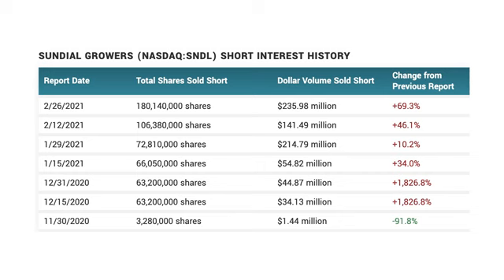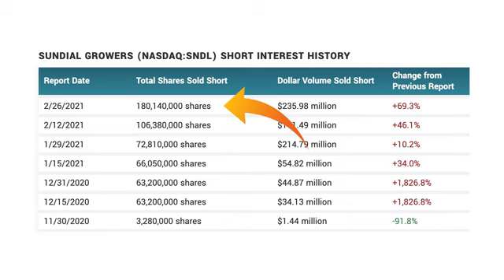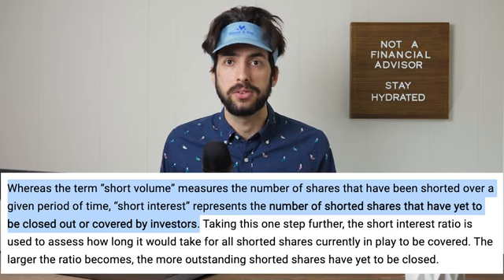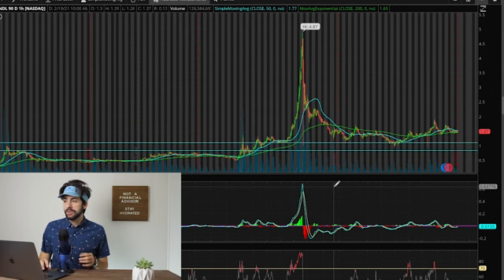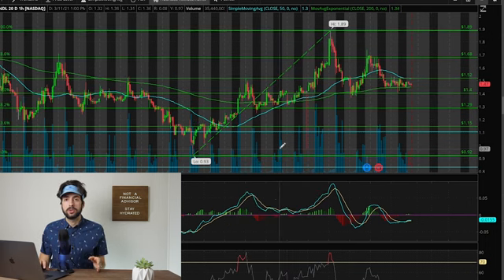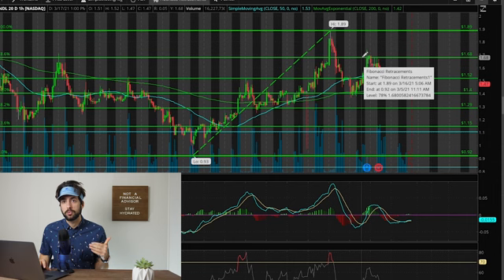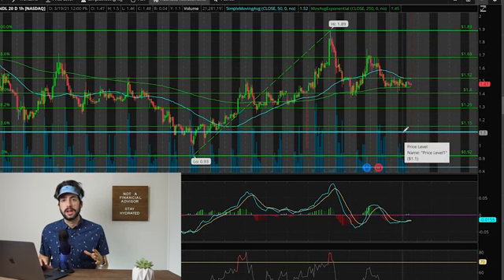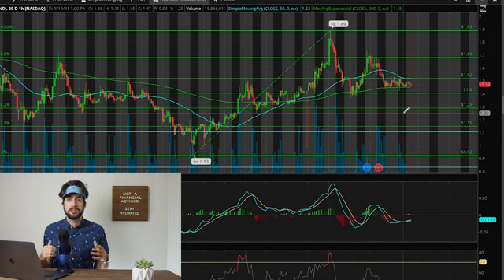Sundial Growers SNDL SHORT INTEREST INCREASED | SNDL Stock Short Squeeze Update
Sundial Growers SNDL stock has seen short interest increase significantly. This Sundial Growers SNDL stock short squeeze update covers the short interest on the stock, why SNDL has seen it increase, and then a technical analysis. Sundial Growers stock might be seeing a short squeeze if this continues

Make money with your Sundial Growers shares!

ACCESSORIES!
⮕ Letter Board
⮕ Fake Plant

FREE MONEY!